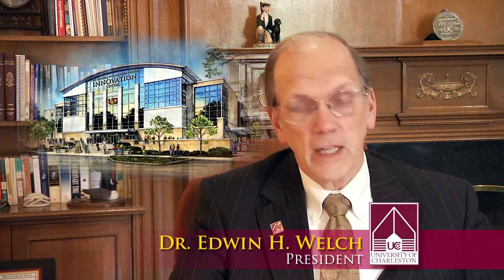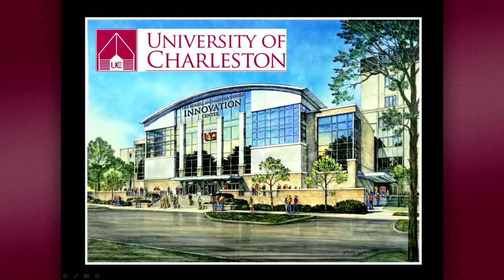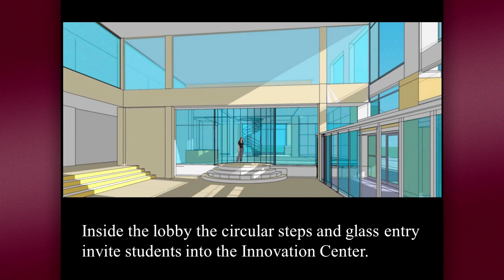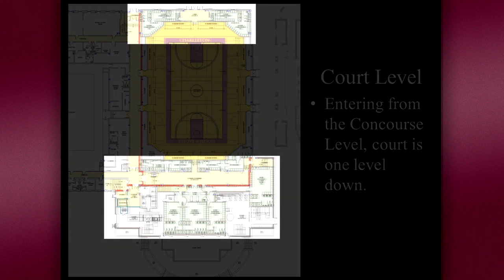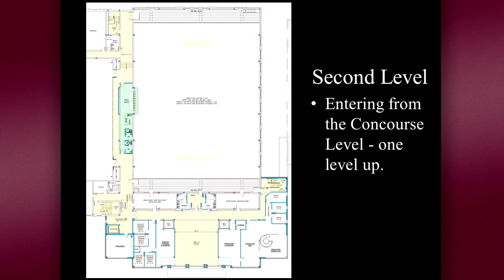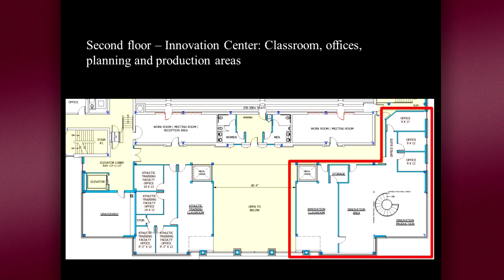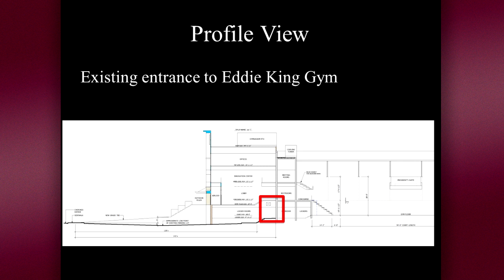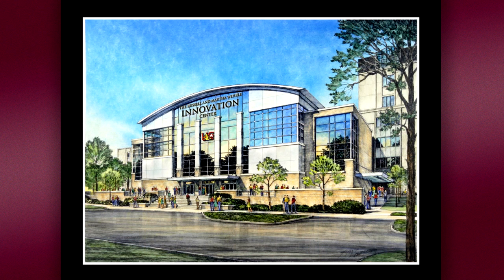The Russell and Martha Wehrle Innovation Center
Dr. Welch gives a detailed overview of the upcoming Russell and  Martha Wehrle Innovation Center, set to be complete in Summer 2016. Join us for the groundbreaking ceremony at 12:15pm in front of the Clay Tower building on Wednesday, April 22, 2015.